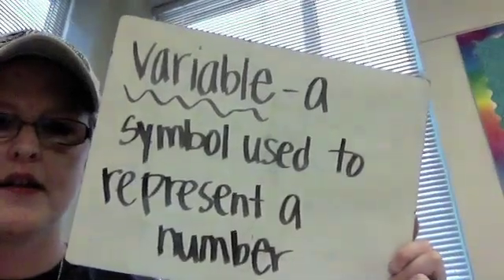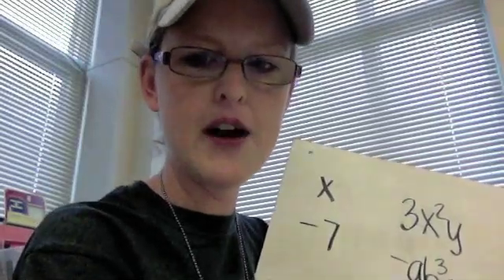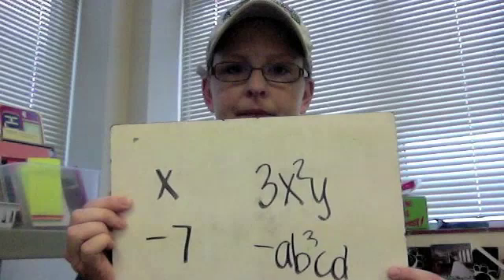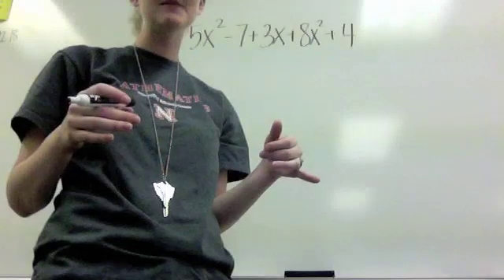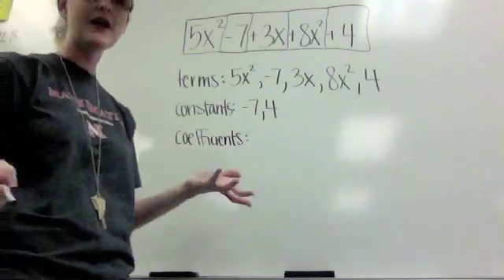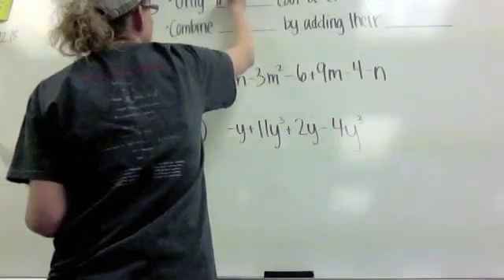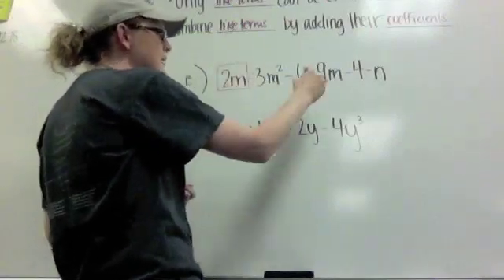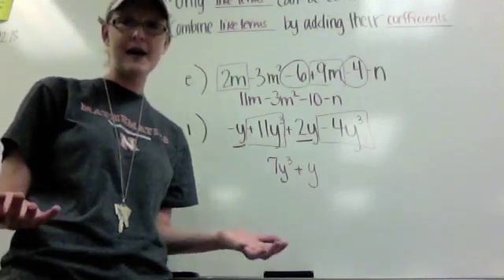SkillsReview3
This video covers combining like terms.